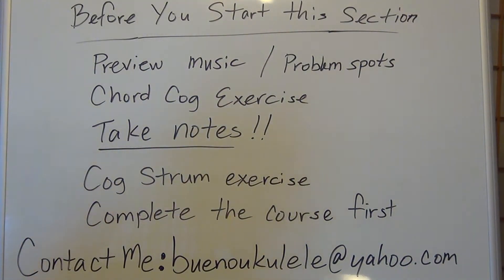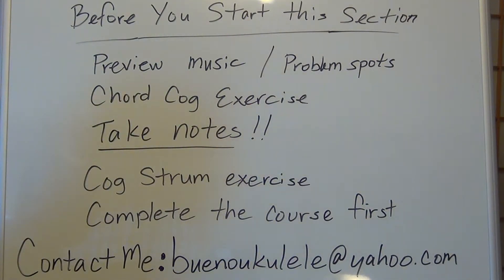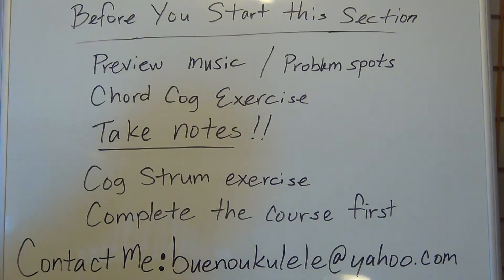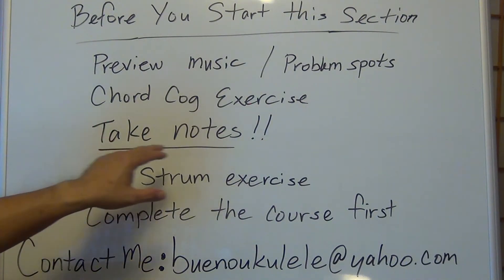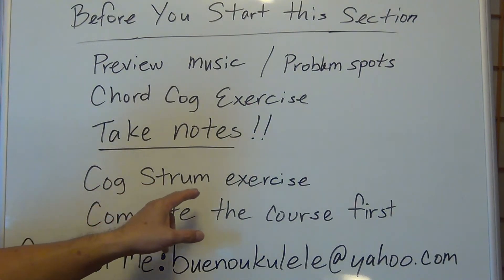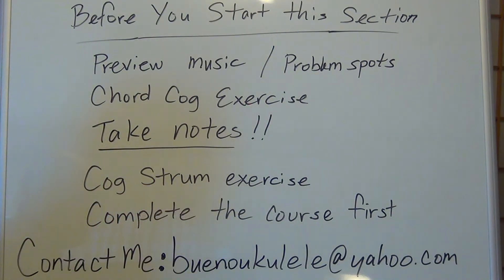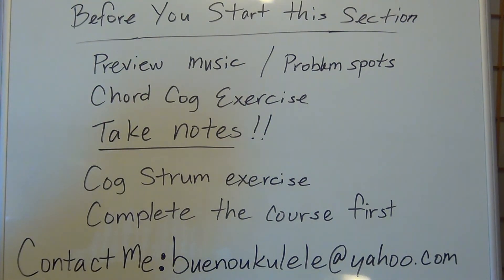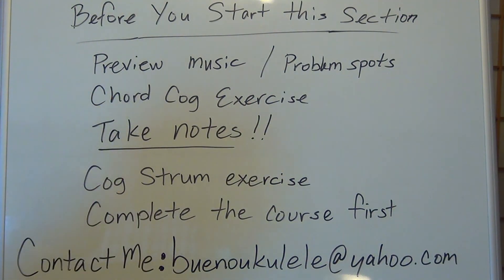Bueno Ukulele 8H Before you start this section